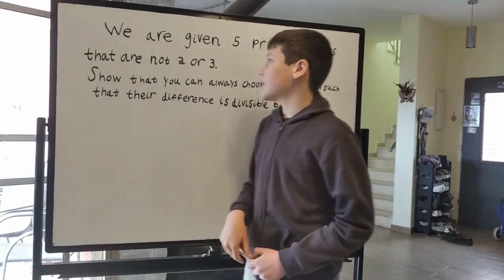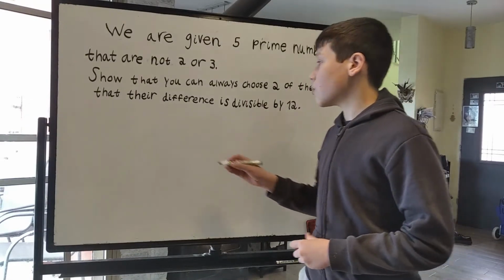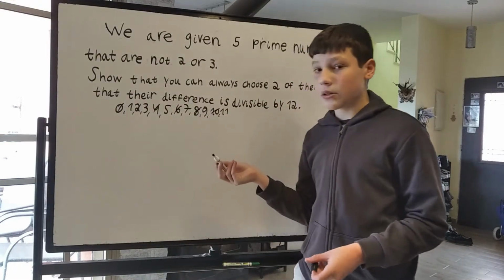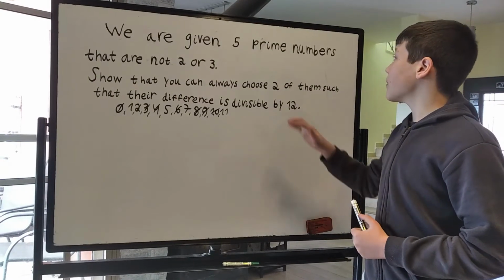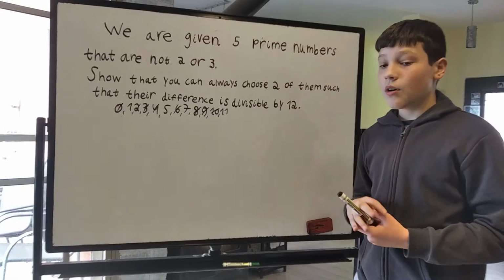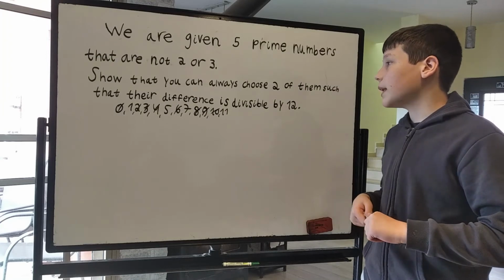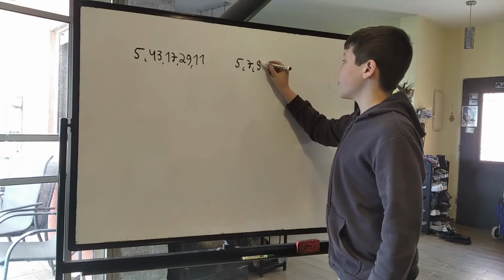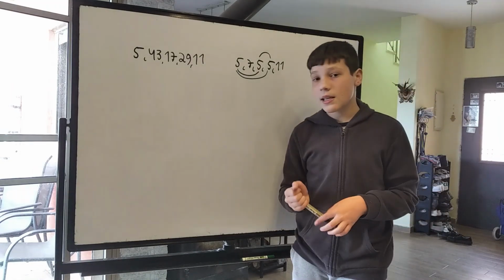A nice prime number problem!